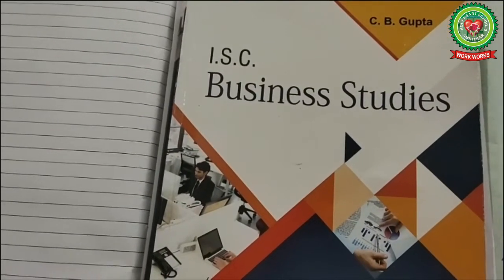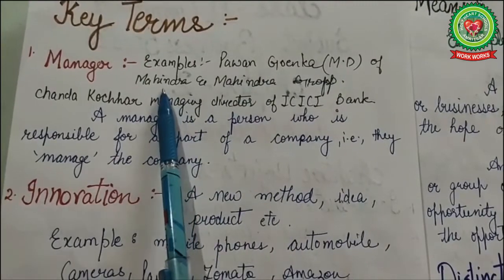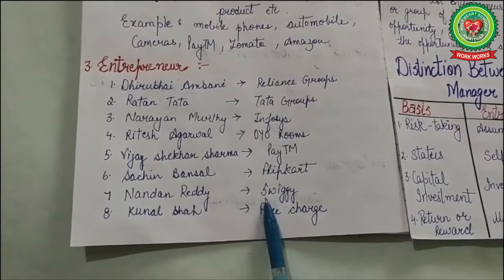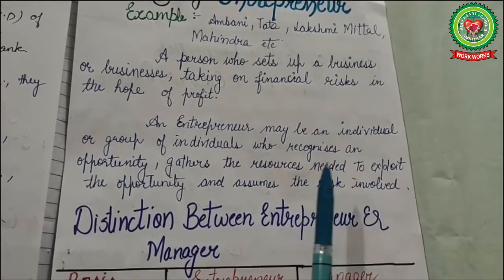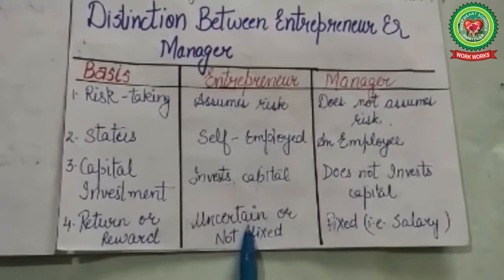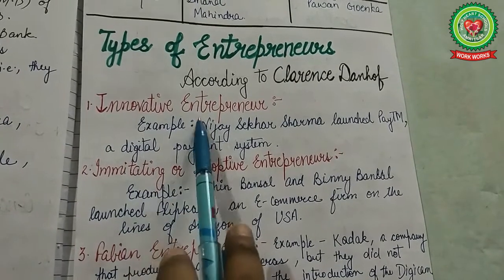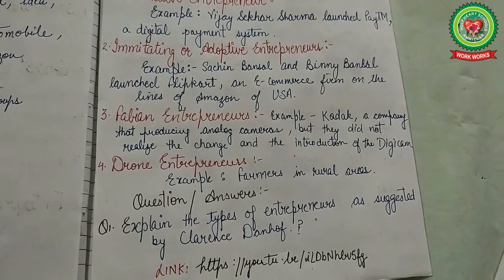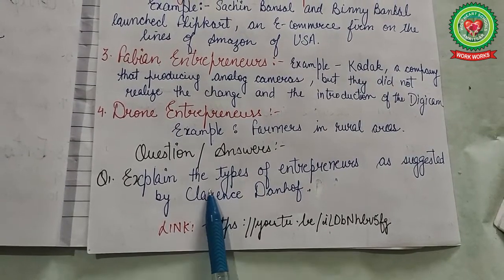Entrepreneurship | Class 11 | Business Studies | Holy Heart Schools | 18 May